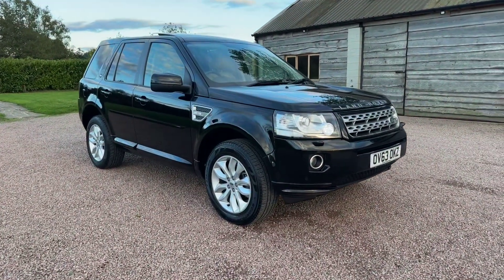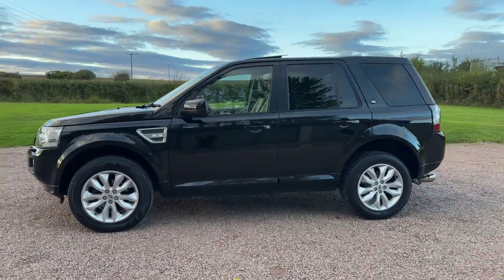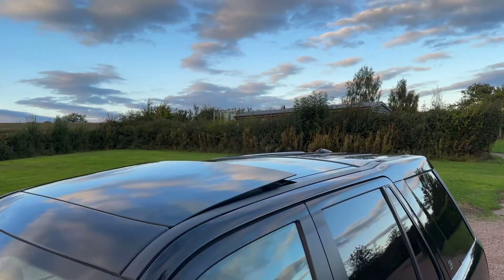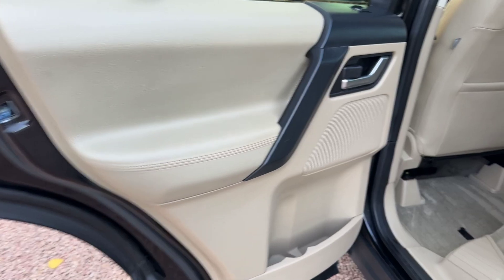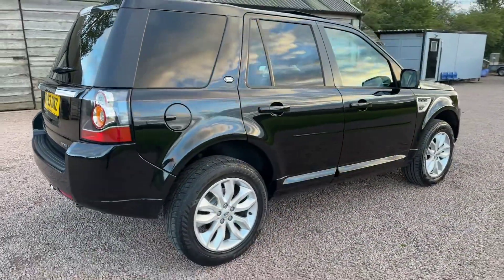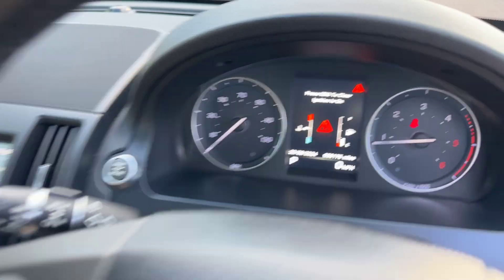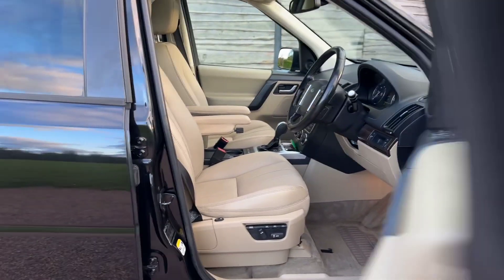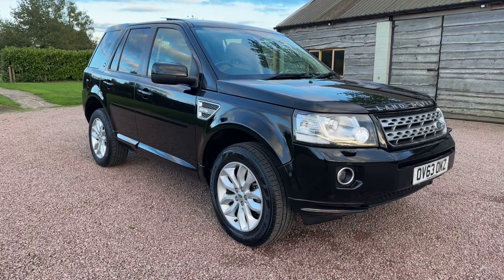Low Miles, Santorini Black! Freelander 2 2.2 SD4 Auto 4WD.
Only 56k miles! 6 Services! STUNNING! £13795!